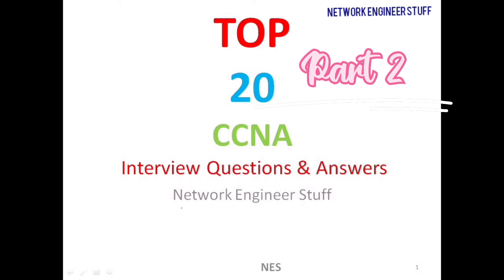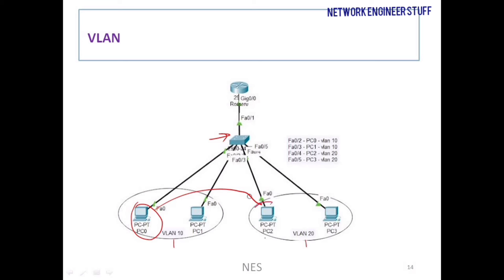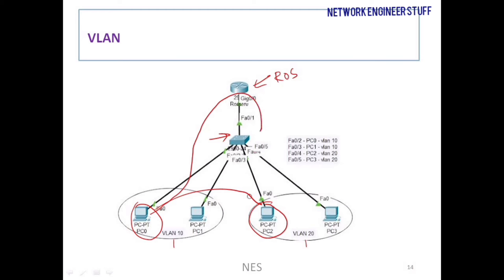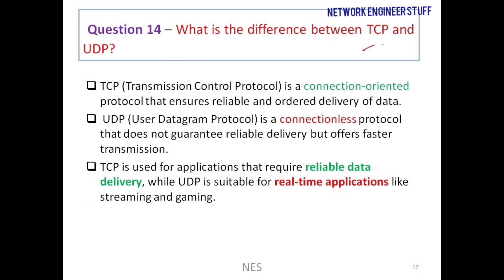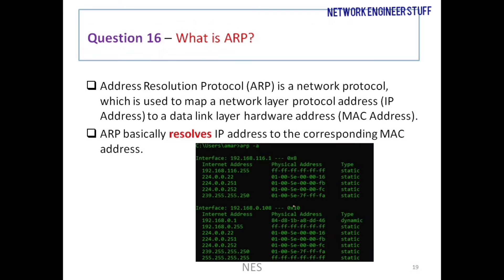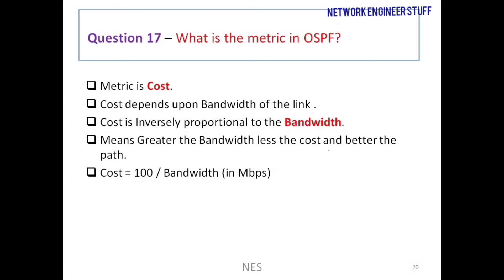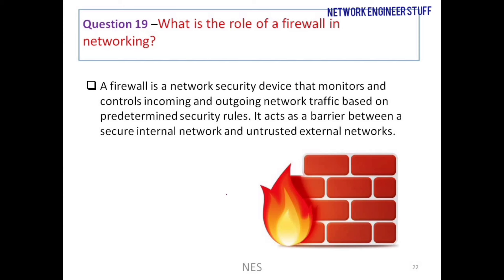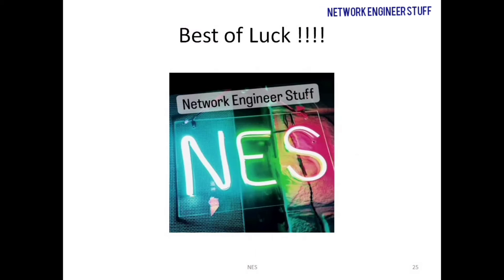TOP 20 CCNA Interview Questions & Answers | PART 2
This video focus on TOP 20 CCNA Interview Questions & Answers |  PART 2

Computer Networking

11 Rules For Life: Secrets to Level Up

Atomic Habits

OnePlus 12R

Top 20 CCNA questions and answers
Top 20 network engineer questions and answers
Network engineer fresher interview question answer
Interview questions and answer
ccna interview questions and answers
network engineer questions and answers
Basic network engineer interview question with answer
basic ccna interview
network interview
CCNA
cisco
ccna basics
ccna interview
ccna fresher
ccna fresher interview